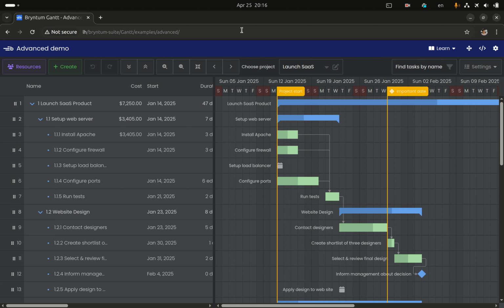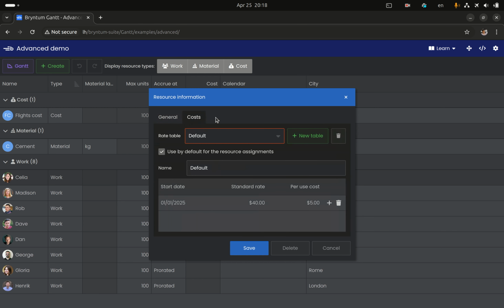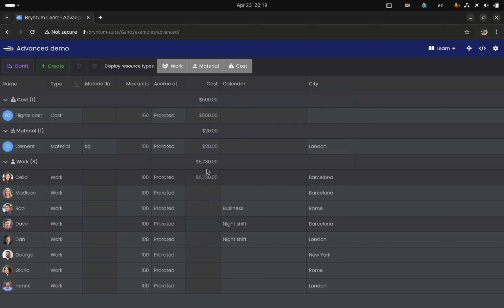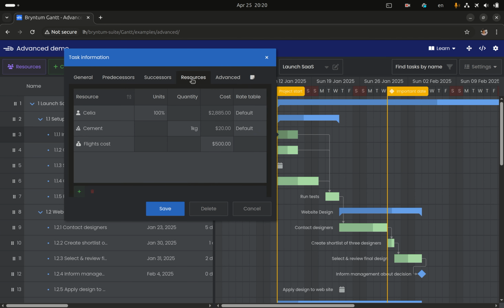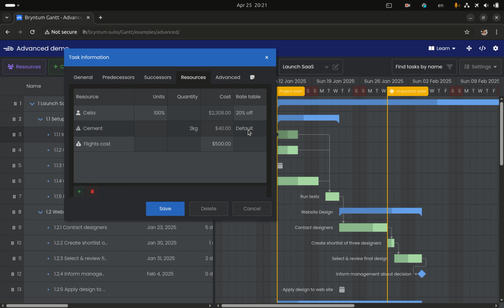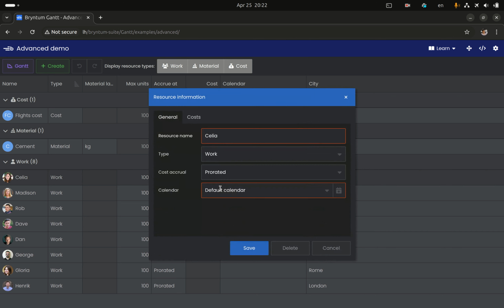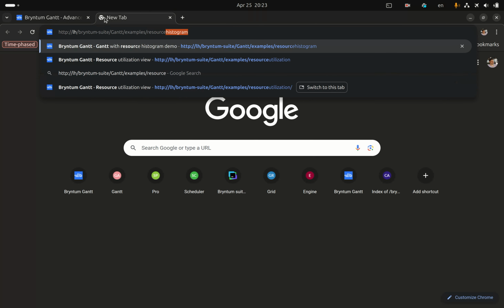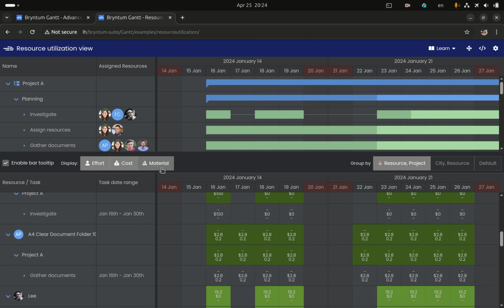Gantt 7.0: Cost Calculation & Resource Enhancements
Gantt 7.0 introduces comprehensive cost calculation features and new resource types. The update includes:

New Resource Types: In addition to "Work", the release adds "Material" (e.g., cement, steel) and "Cost" (e.g., travel, equipment rental) resource types.

Resource Editor Enhancements: A redesigned editor now supports rate tables, historical rate tracking, per-use costs, and resource-specific accrual strategies.

Cost Accrual Options: Costs can be prorated or applied at the start or end of a task.

Resource Utilization View: Extended to include cost and material quantity, not just effort.

Project-Level Rollups: All costs are aggregated from assignments to tasks and up to the project level.

This release makes budgeting and resource planning far more powerful and flexible.